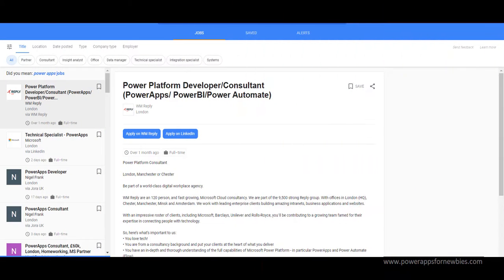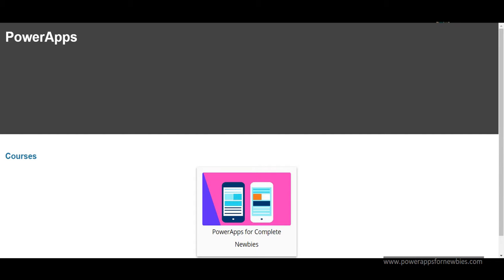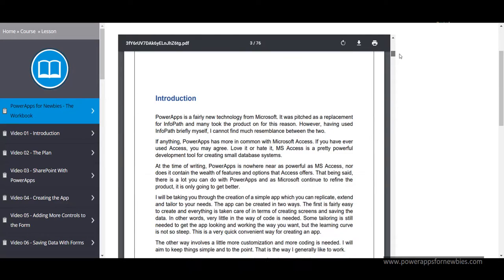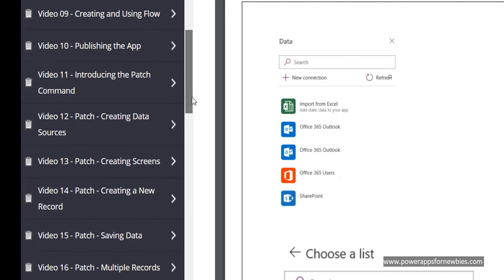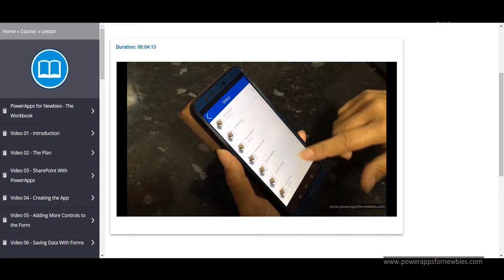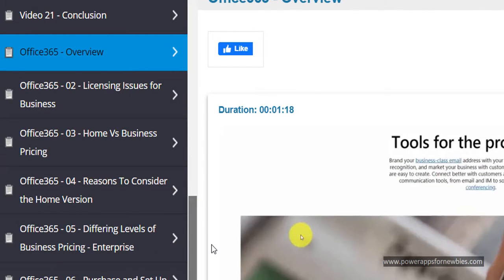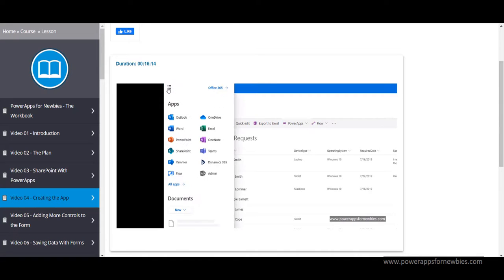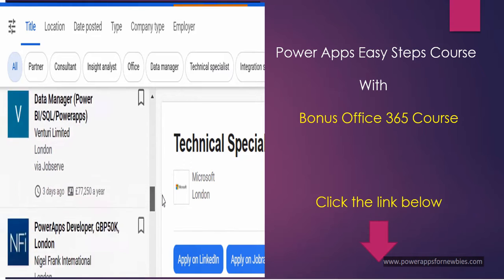PowerApps Tutorial for Beginners - Introduction to PowerApps : Build your First App Tutorial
The Powerapps tutorial for beginners course is a PowerApps tutorial showing you how to build your first PowerApp. You will get a 76 page training workbook, 21 training videos and also an Office 365 training bonus.

PowerApps in Office 365 can bring massive productivity gains and cost savings to the organizations who use them successfully. Increase your Power Apps job prospects and learn from a developer.

This Microsoft PowerApps tutorial explains what is Microsoft PowerApps.
In this PowerApps tutorial for beginners  learn how to make an application using PowerApps from scratch. By the end of the course, you will have the knowledge to be able to show a potential employer that you are familiar with Power Apps and Office 365.